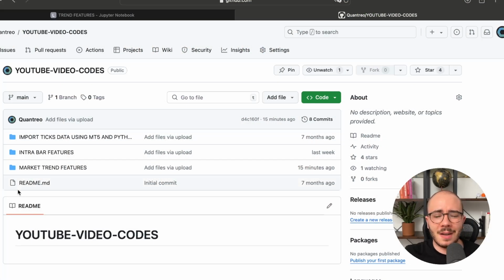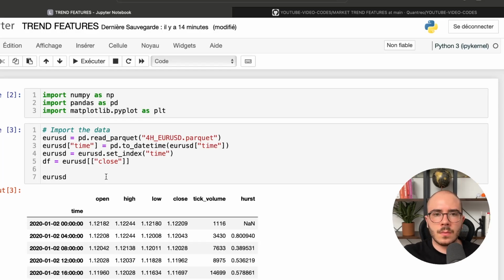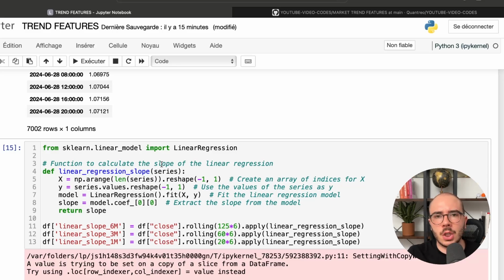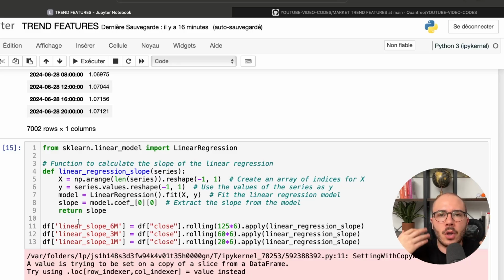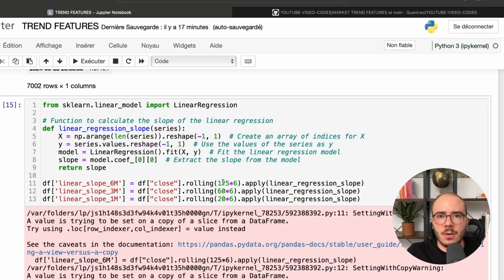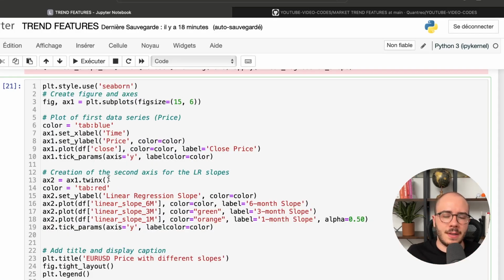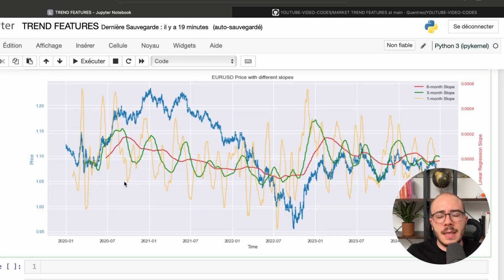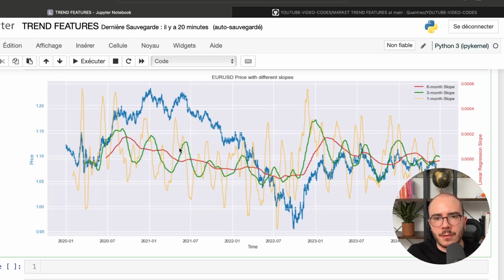How To Use Trend Features In Trading: Best Engineering Techniques For Algorithmic Success | Quantreo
Trend feature engineering in trading is crucial for building successful strategies.

In this video, I share the method I use most for feature engineering in trading and algorithmic trading. Learn how to create and use trend features to enhance your trading strategy, whether you’re into quantitative or algorithmic trading. Perfect for traders looking to improve their results.

✅Join the Alpha Quant and create profitable bots (use the QUANTREO_20 coupon to have an 20% additional discount)

The video is about How To Use Trend Features In Trading: Best Engineering Techniques For Algorithmic Success but also tries to cover the following subjects:

Trading Strategy Improvement
Creating Trading Features
Trend Analysis Techniques

✅  About Quantreo:

Create your "Trading Strategies Factory" with the Alpha Quant Program ...

Are you struggling to code your trading strategy?
Are you struggling to backtest a strategy quickly and properly?
Are you struggling to verify the robustness of a trading strategy?
Are you struggling to convert you trading strategies into live trading bots on MT5?
Are you struggling to integrate Machine Learning in your trading strategies?
Are you looking for a premium Quant community?

IF YOU ANSWERED "YES" TO ONE OF THESE QUESTIONS, you should take a look of our Alpha Quant Program !